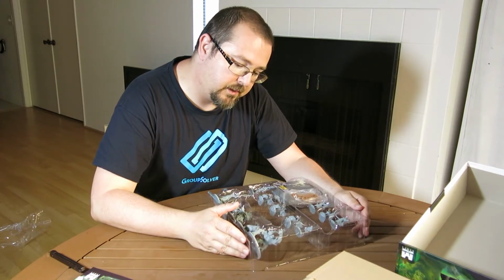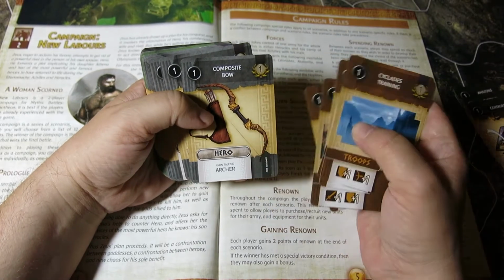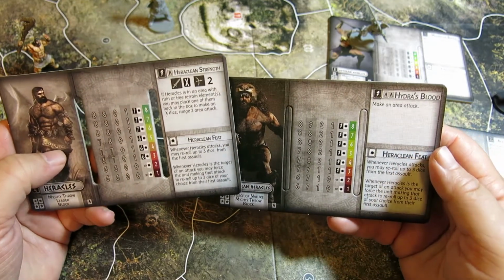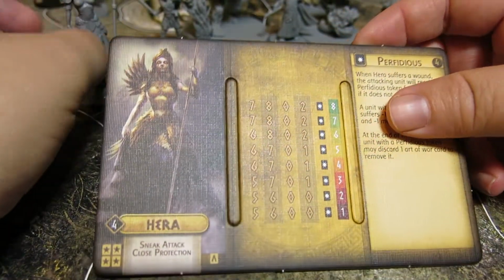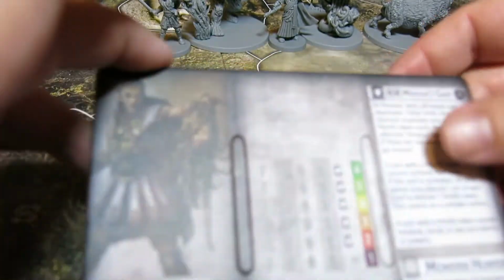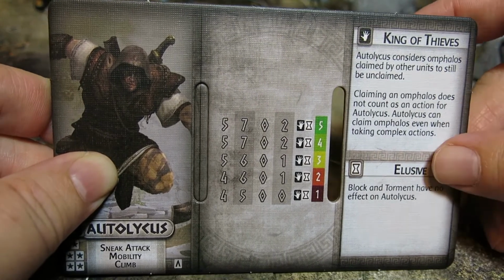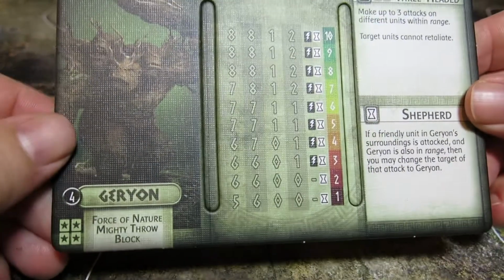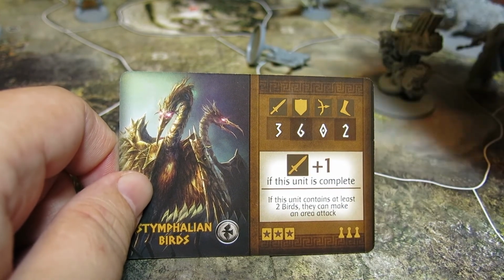Mythic Battles Pantheon: Hera Expansion Review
I unbox and look in detail at the contents of the Hera Expansion for Mythic Battles Pantheon. Potentially best big box expansion for MBP?